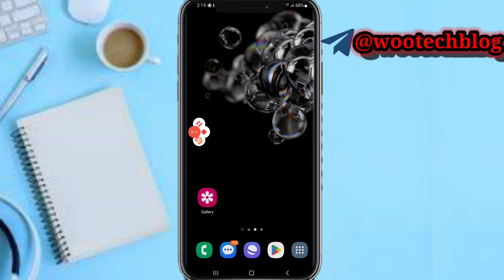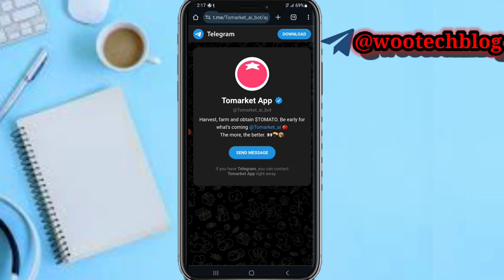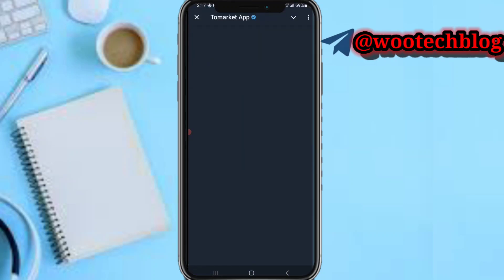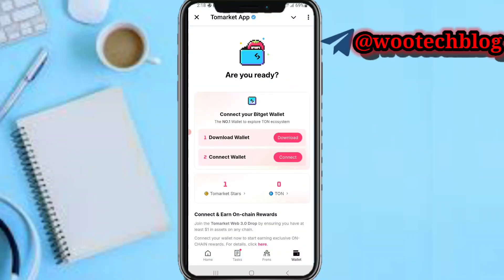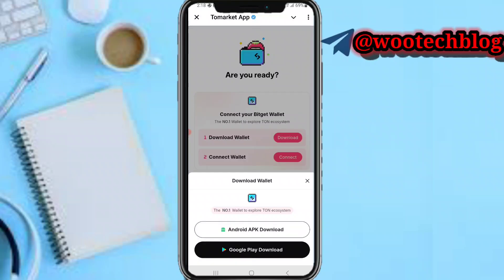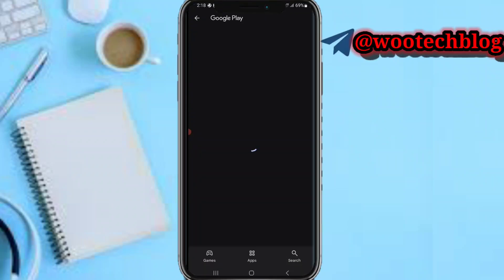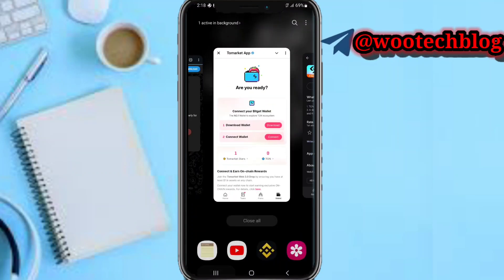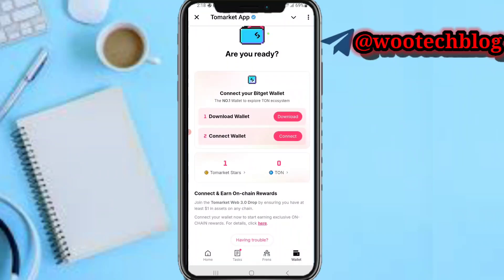How To Connect Wallet In Tomarket App | Tomarket Airdrop Wallet Connect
In this comprehensive tutorial, we will guide you through the step-by-step process of connecting your wallet to the Tomarket app and unlocking the exciting airdrop opportunities it offers! Whether you're a beginner or an experienced user, this video is designed to make the wallet connection process smooth and straightforward.

🎯 Connecting your wallet is essential for participating in airdrops and enjoying the full features of the Tomarket Airdrop bot. Don't miss out on free tokens and rewards! Join us as we explore the world of digital assets and maximize your earning potential!

Tomarket Bot Mine Link Link

?sub_confirmation=1

Twitter Handle

🔑 Related Keywords 🔑

how to connect wallet in tomarket app,how to connect bitget wallet to tomarket app,how to connect bitget wallet to tomarket app on iphone,how to connect wallet to tomarket app